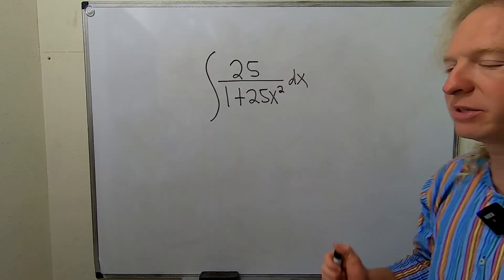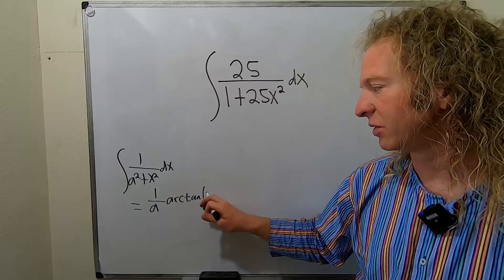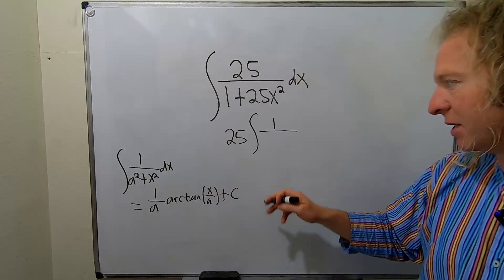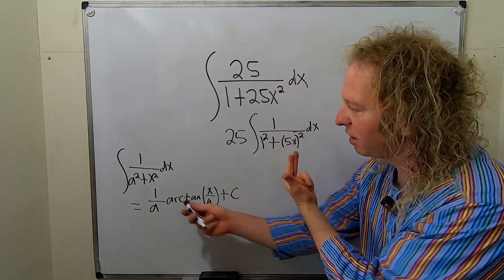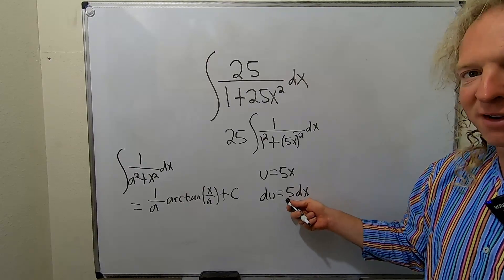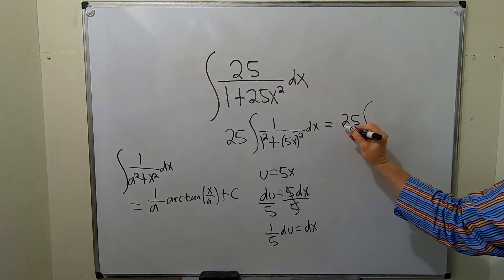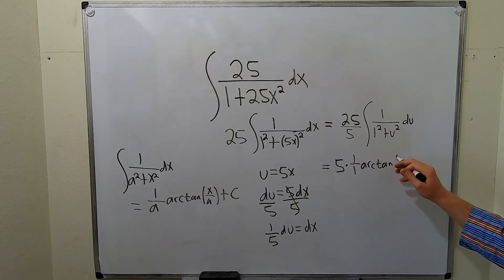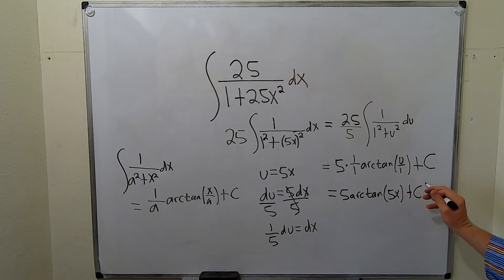Integral of 25/(1 + 25x^2)